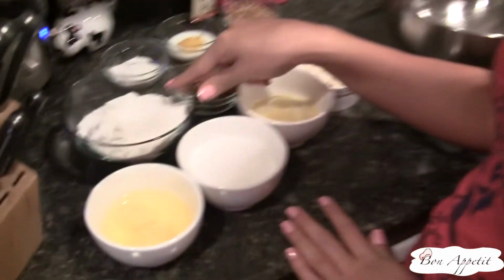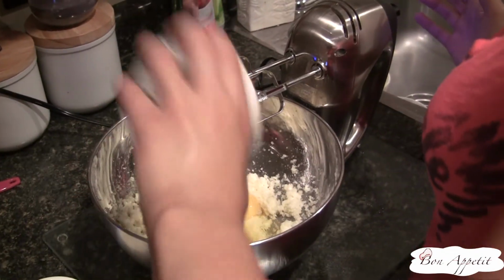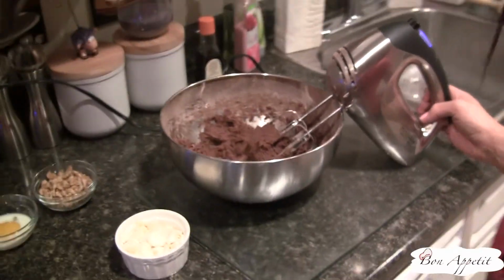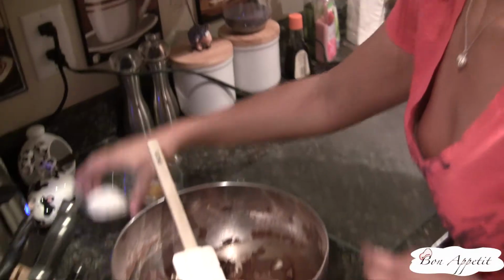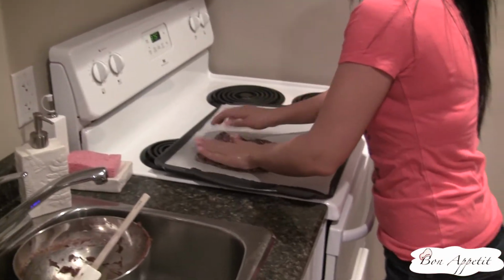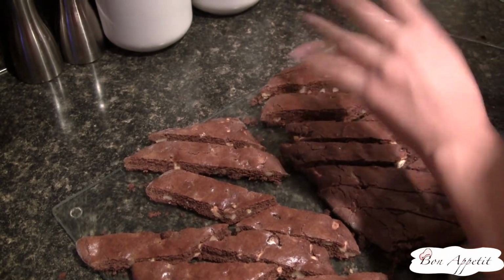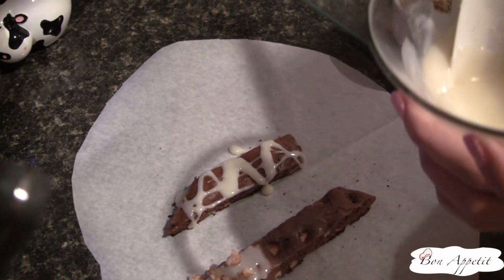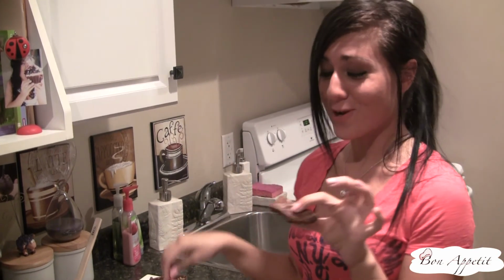chocolate biscotti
Delicious and easy chocolate biscotti, great to take to school or work :)

Double boiler method:  4:35(point in the video)

Ingredients

    1/3 cup butter, softened
    2/3 cup white sugar
    2 eggs
    1 teaspoon vanilla extract
    1 3/4 cups all-purpose flour
    1/3 cup unsweetened cocoa powder
    2 teaspoons baking powder
    1/2 cup white chocolate chips
    1/4 cup chopped walnuts
    1 egg yolk
    1 tablespoon water/milk